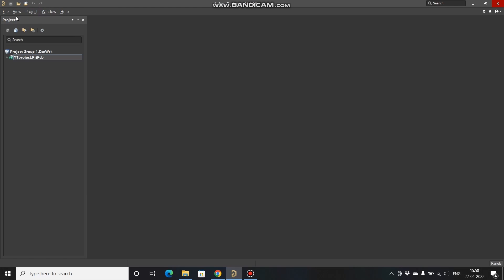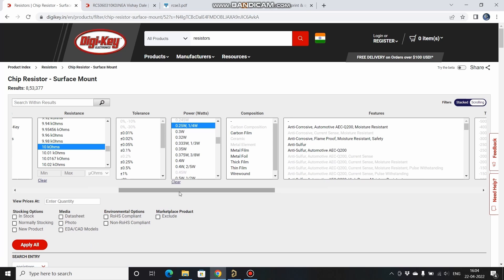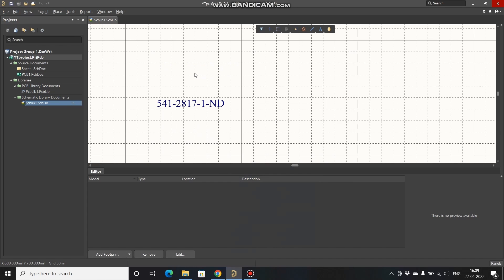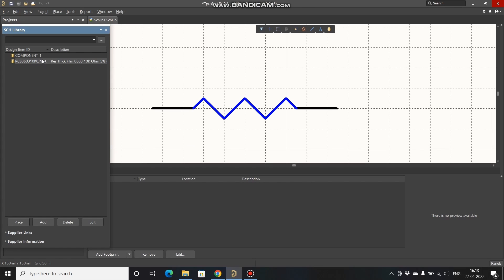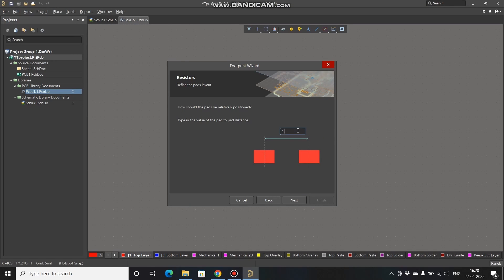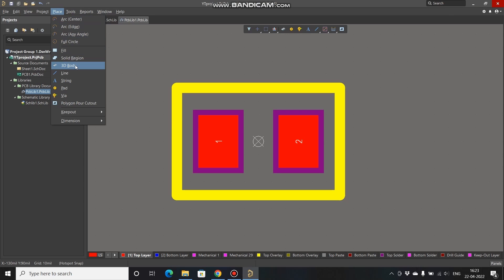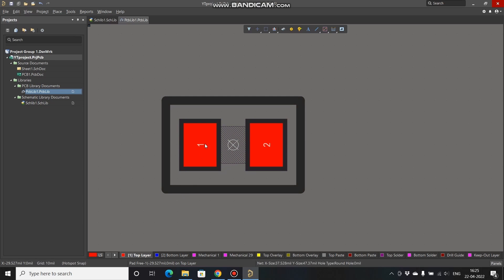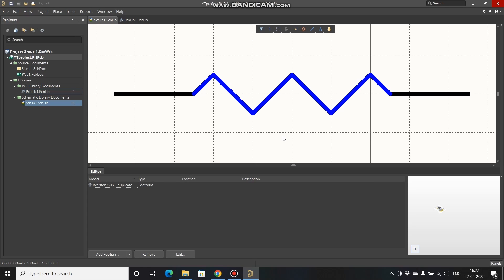Creating Custom Symbols and Footprints in Altium Designer | Part 1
I have demonstrated how to create a custom symbol and footprint for 0603 package smd resistor.